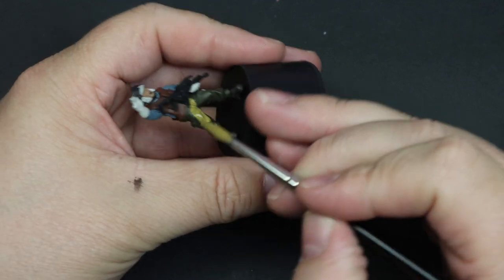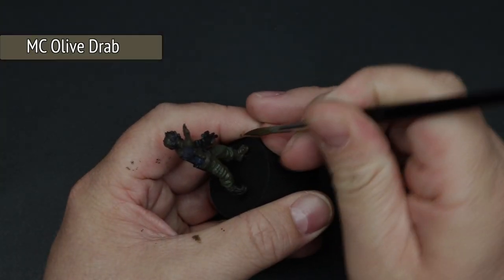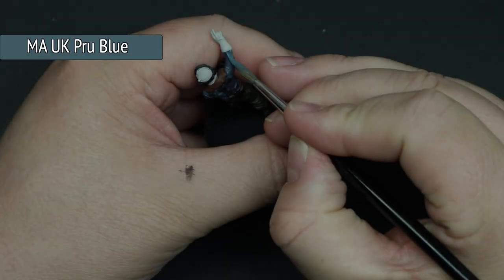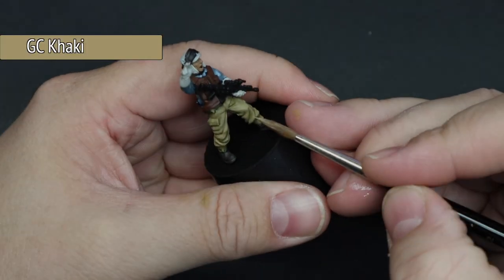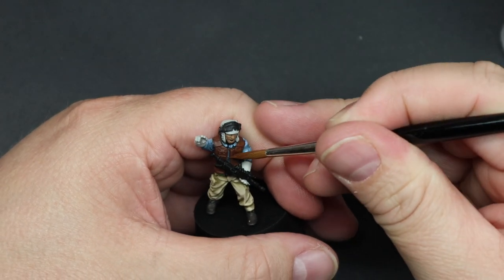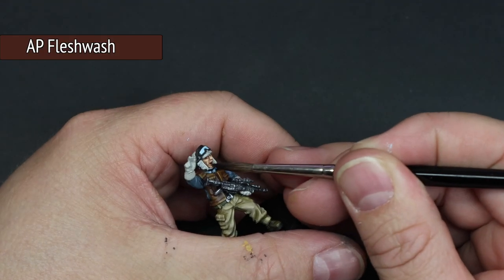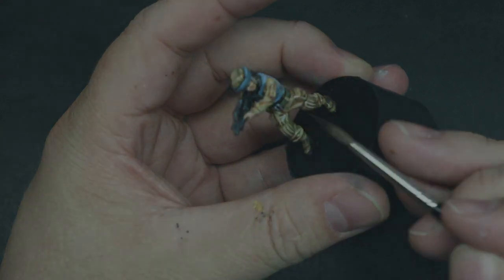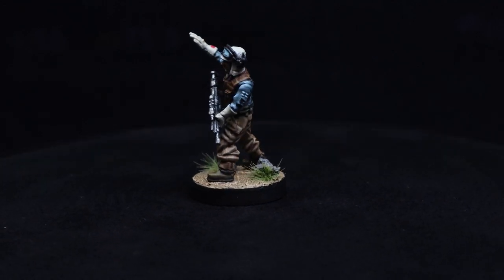Star Wars Legion: Ep.9 Pathfinder Part 1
Welcome back traitors of the Grand Empire. This week we are doing a three part series on the Pathfinders for Star Wars Legion. Part one is a focus on the four non-named characters, parts two and three will be Pao and Bistan. The Pathfinders are pretty much like any of your other Rebel based squads where color cohesion is not a giant issue, I used the same colors on the four mini’s and just swapped them around to add variety. Remember this does not cost you any extra, but is a great way to help fund my channel. Alternatively you could use the PayPal Tip Jar or Patreon link and signup there to further help my channel, be involved in what I paint and chances to win free items.

Paint List:
AP Brown Tone
AP Flesh Tone
VGC Heavy Skintone
VGC Khaki
VGC Leather Brown
VMA Intermediate Blue
VMA Pale Green
VMA UK Prussian Blue
VMC Green Brown
VMC Flat Brown
VMC Olive Drab
VMC Deck Tan
VMA German Green
VMC Buff
VMC Beige Red
VMC English Uniform

Brushes I use:
Winsor & Newton Series 7

Gear:
Camera: Cannon M50
Mic: Audio-Technica AT2020
Mic Stand: Rode PSA1
Software:
Editing Software: Final Cut Pro X